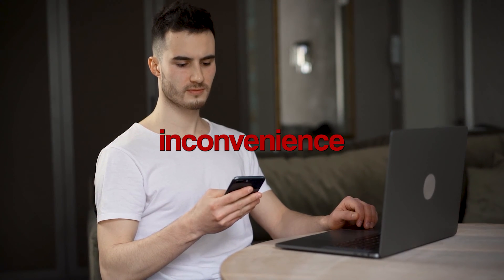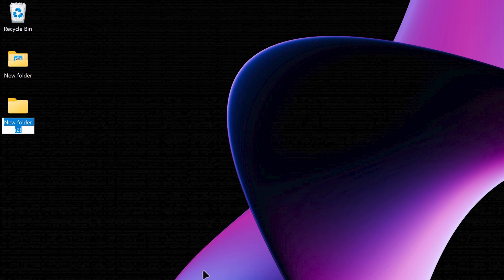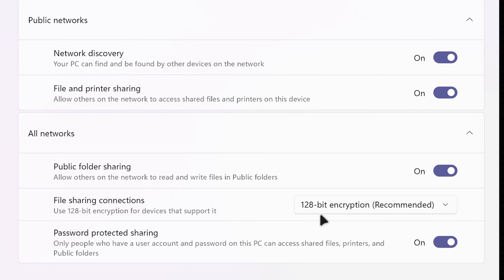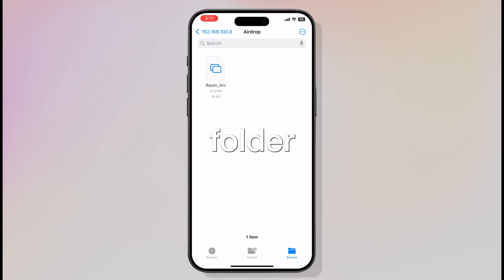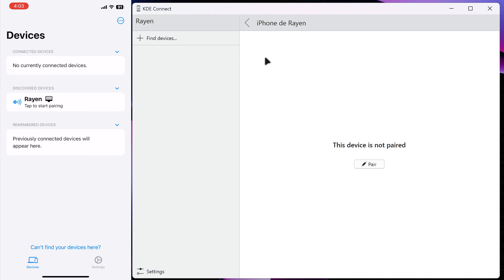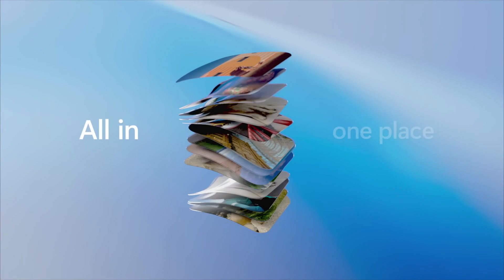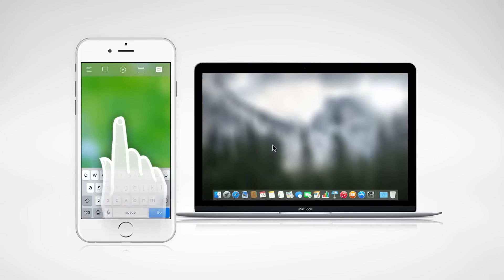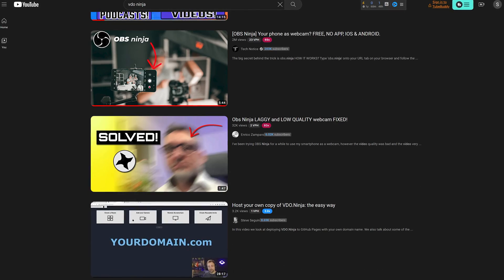Transfer files and Links, Sync Clipboard And More Between Windows and iPhone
Seamlessly integrate Airdrop, Clipboard, Continuity, Mouse Mode, and Continuity Camera between iPhone and Windows.

📚 RESOURCES
- Find local network IP address in command prompt: ipconfig
- Find your local username in command prompt: echo %USERNAME%

⌚ TIMESTAMPS
00:00 Intro
00:21 Airdrop
05:41 Universal Clipboard
07:07 Continuity
08:37 Mouse
10:30 Continuity Camera

🔗LINKS
Landrop:
Vdo ninja:
Vdo.ninja